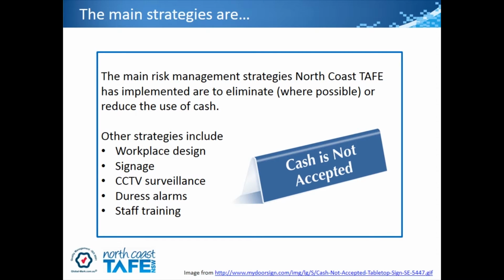Cash Handling Presentation